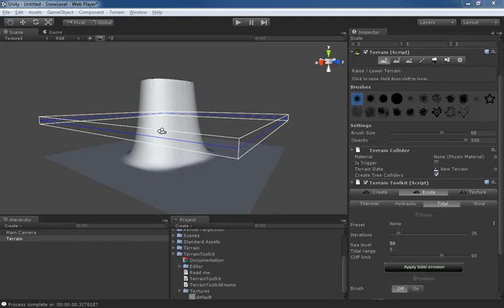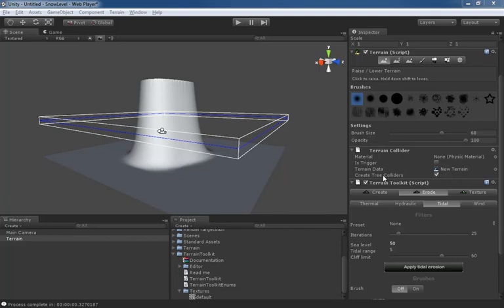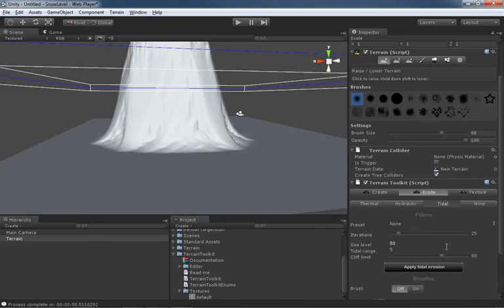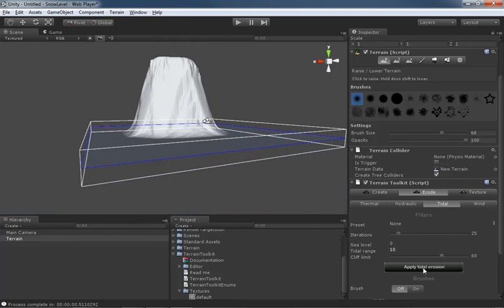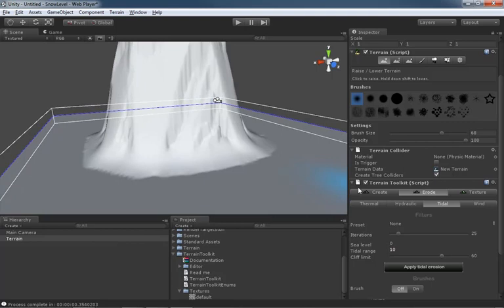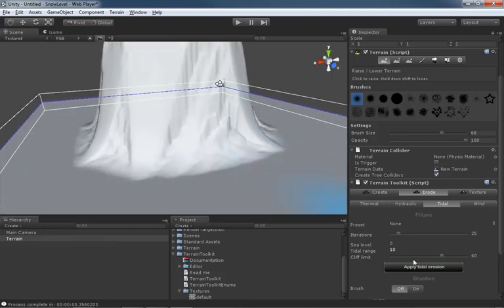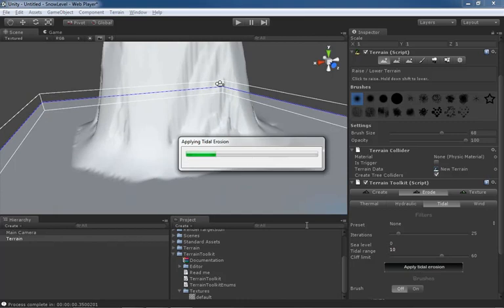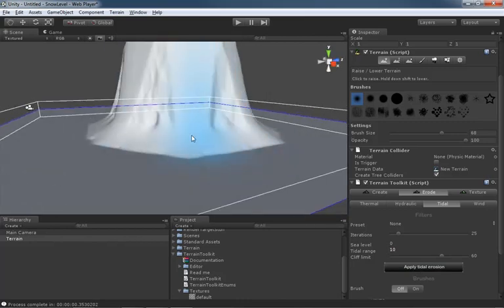🔴 Tidal Erosion • Terrain Toolkit • Unity Game Dev for Beginners • Unity Fundamentals • (Pt. 164)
Learn Unity Game Development for Beginners - Terrain Toolkit - Tidal Erosion.

Tidal erosion allows you to simulate the ebb and flow of the tides at a given altitude. In this video, we demonstrate how to use it.